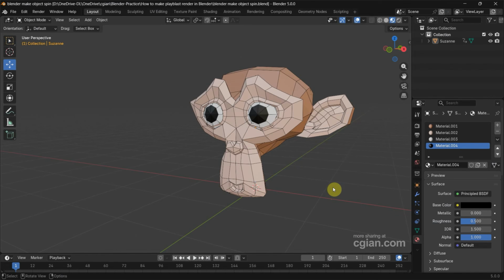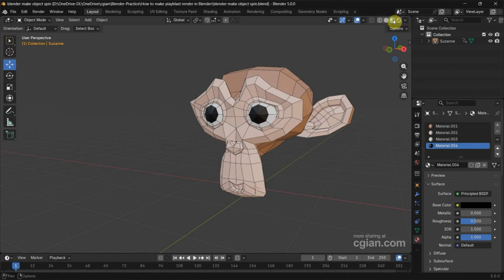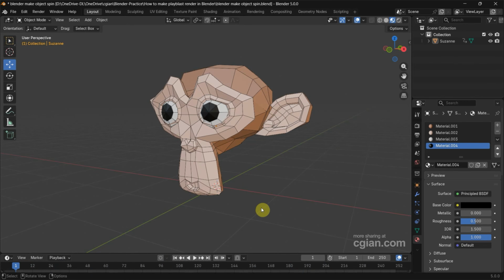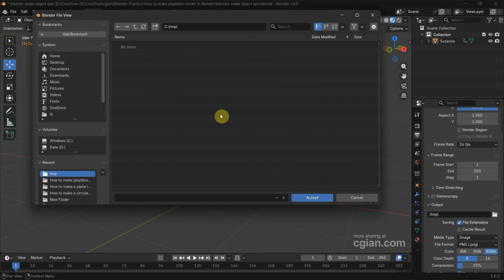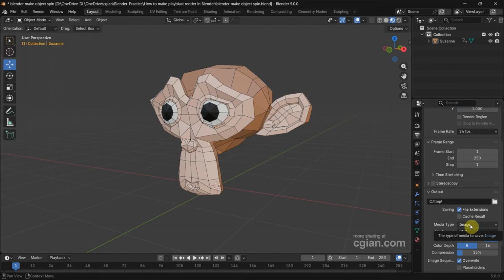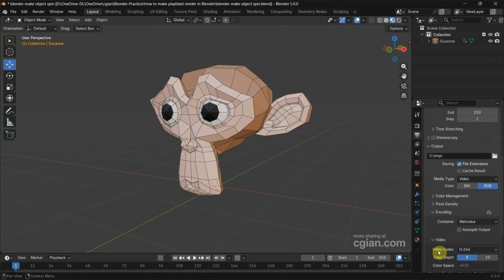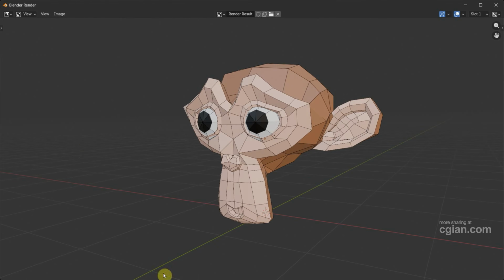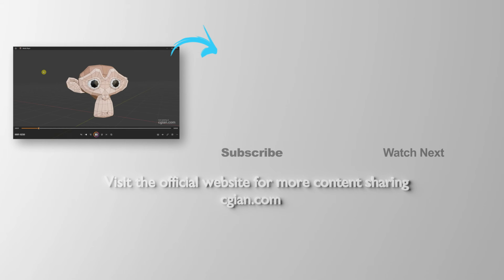Blender playblast render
Blender tips and tricks, tutorial shows how to make Blender playblast render. playblast render is a quick animation render preview for viewport, this is working for rendering viewport with solid shader mode. We can go through all these steps to render playblast in Blender. Steps are easy to follow for Blender beginners. Happy sharing and save it for later.

Timestamp
0:00 Intro - Blender playblast render
0:12 Switch shading mode for render playblast
0:34 Settings in output properties
0:50 Set Output location
1:04 Output File Format - e.g mp4
1:23 Render Playblast in Blender